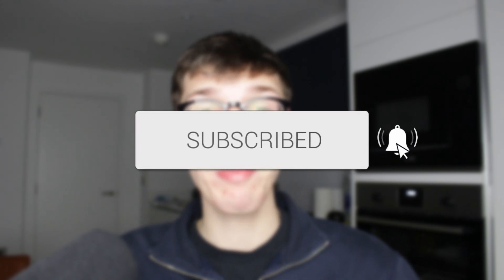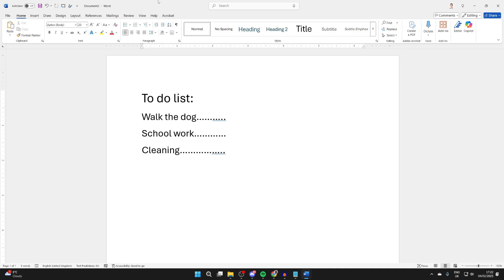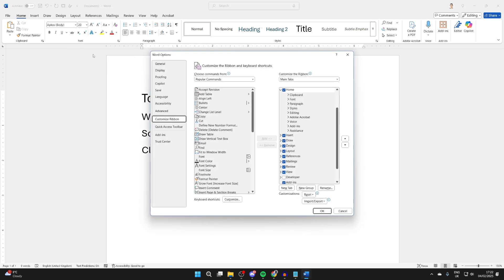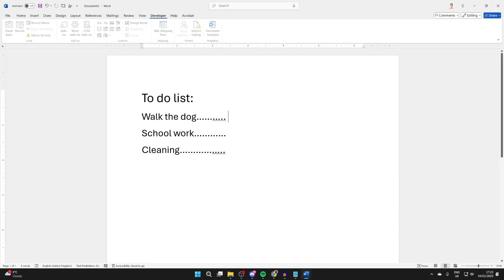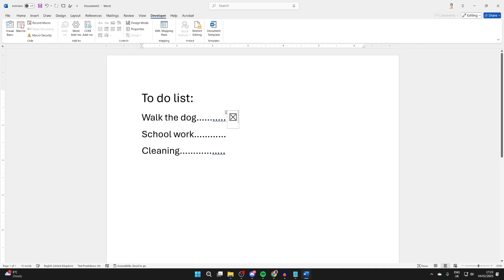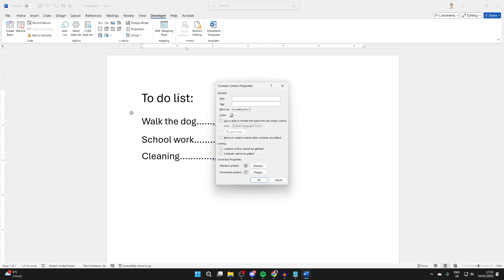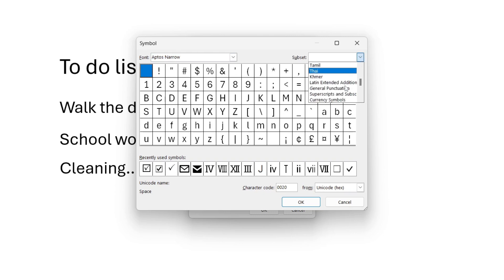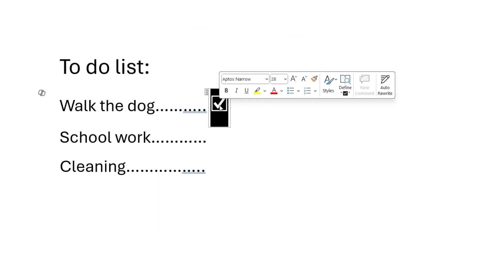How To Insert Clickable Checkbox In Word - Full Guide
Learn how to insert clickable checkbox in word in this video.

GuideRealm